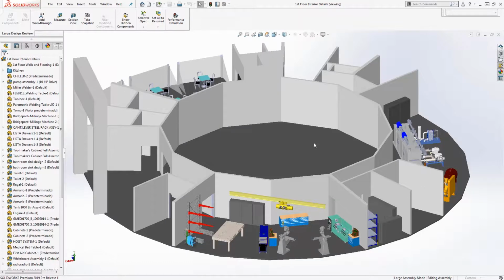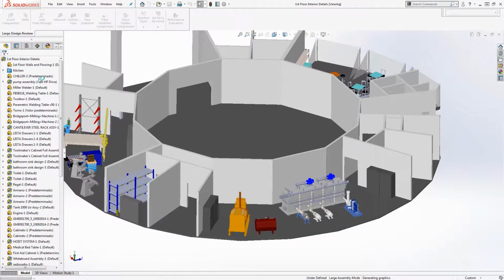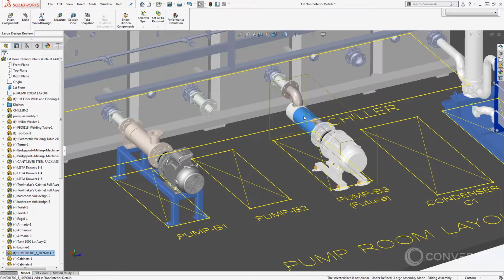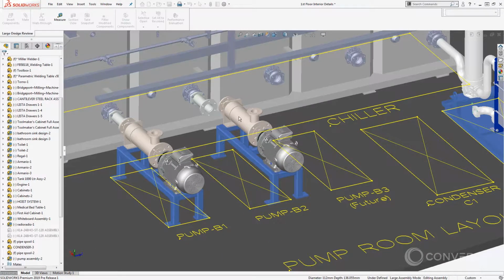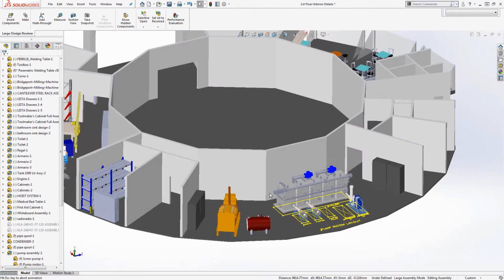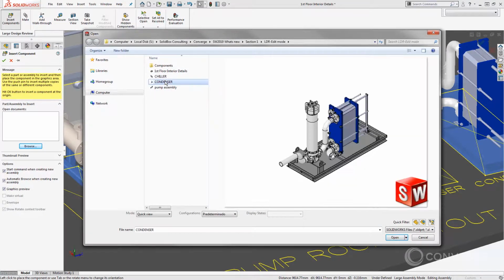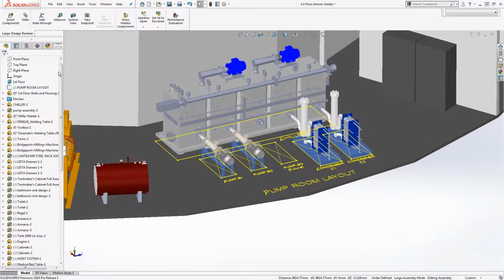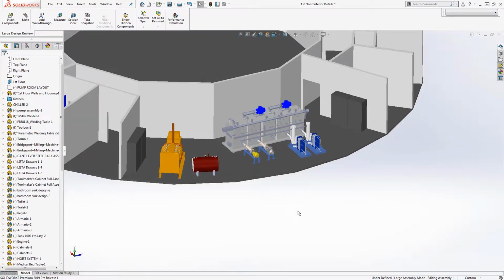What's New in SOLIDWORKS 2019: Large Design Review Edit Mode